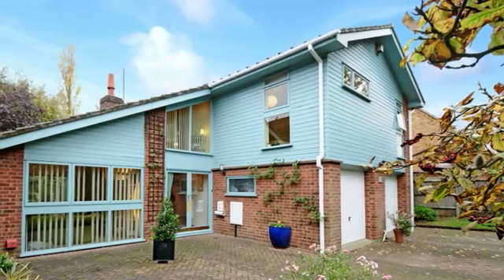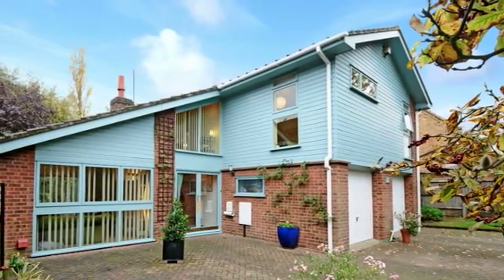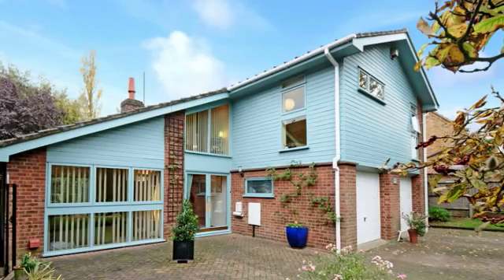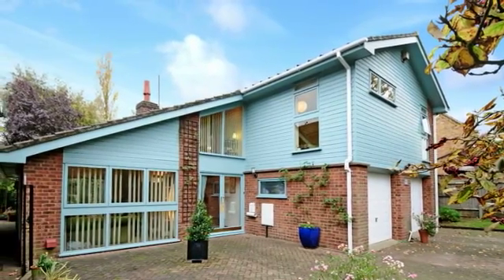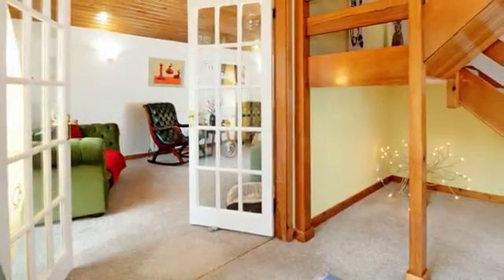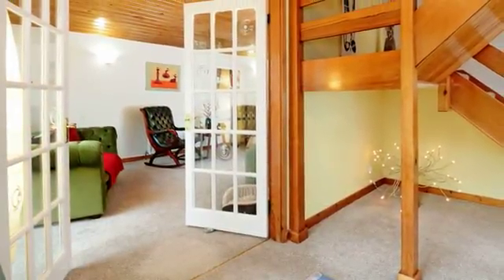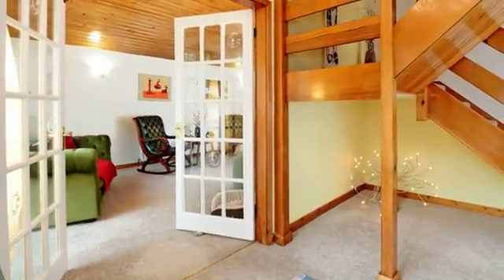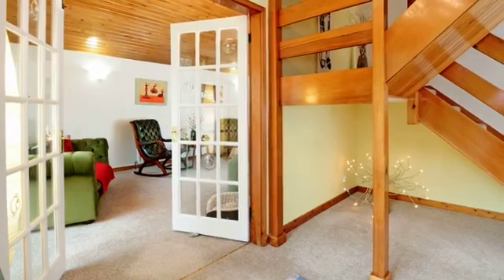190353 - The Smithy